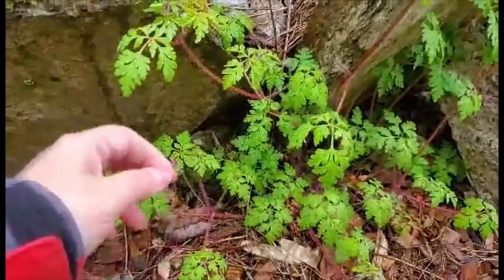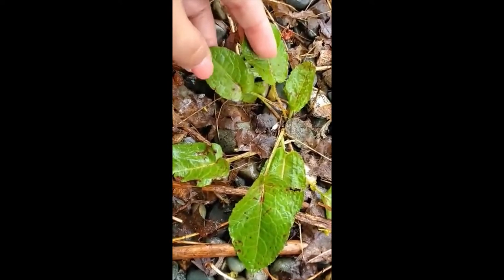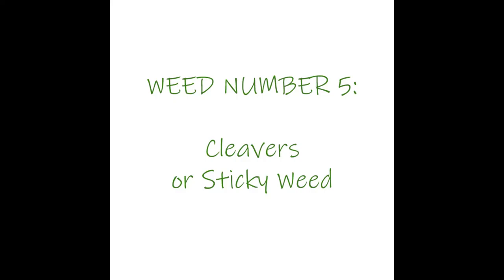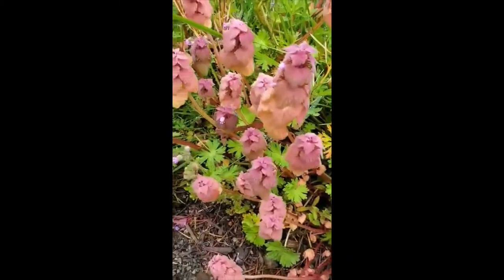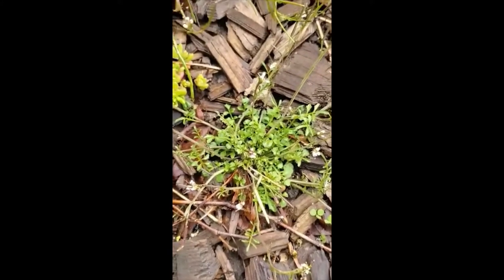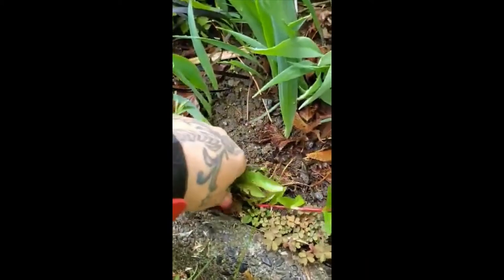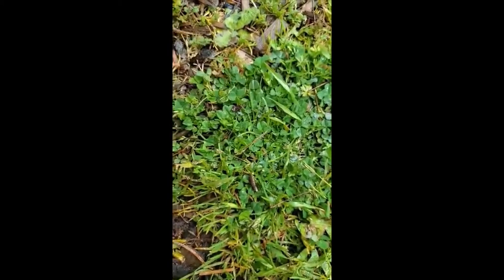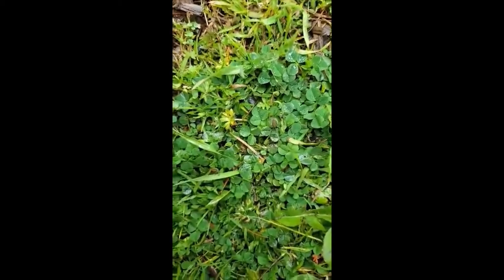Common Weeds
I've gone over 12 (??) common weeds found in my garden.  There are MANY others. I'll do another vid later in the summer-if we ever get summer this year.
This is a common name ID vid, no botanical names, and no details about their properties ... except one or two.  Enjoy!